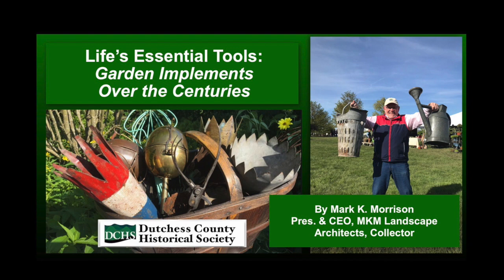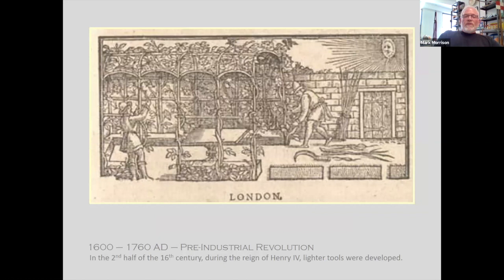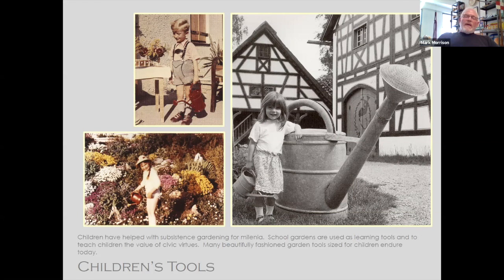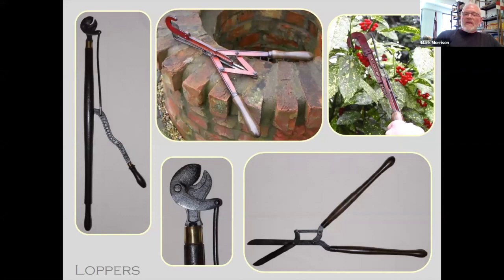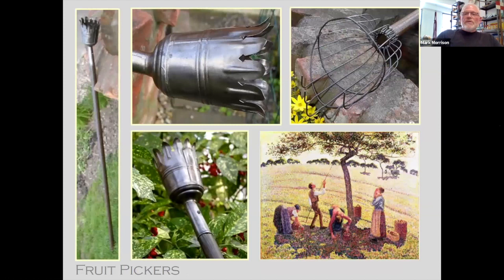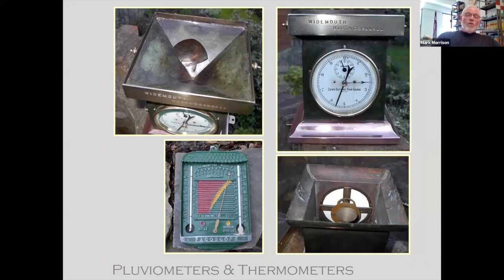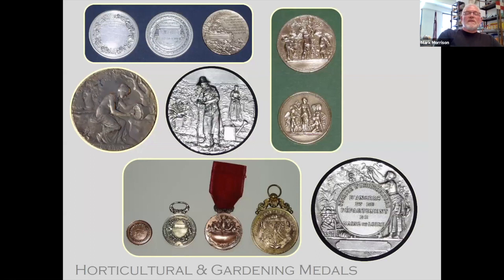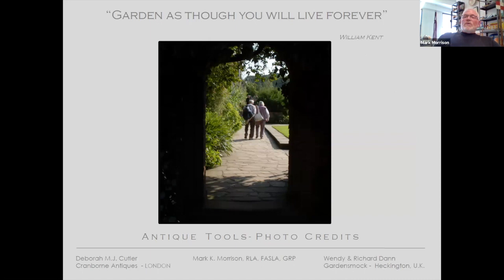Life's Essential Tools by Mark Morrison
Life's Essential Tools: Garden Implements Over the Centuries.
Landscape architect, historian, collector Mark Morrison is featured speaker at the DCHS Annual Meeting July 2020. Mark shares his findings and items from his wide ranging collection. Referred by DCHS VP for Dover Caroline Reichenberg.